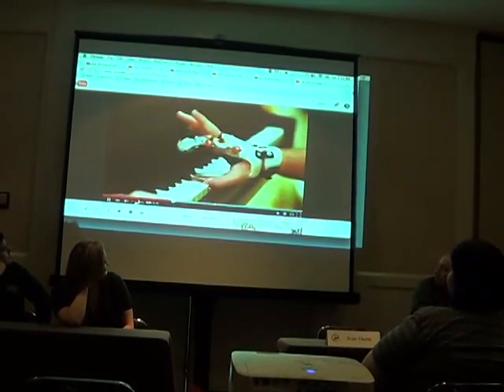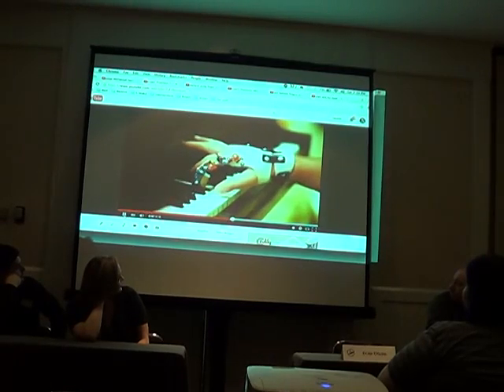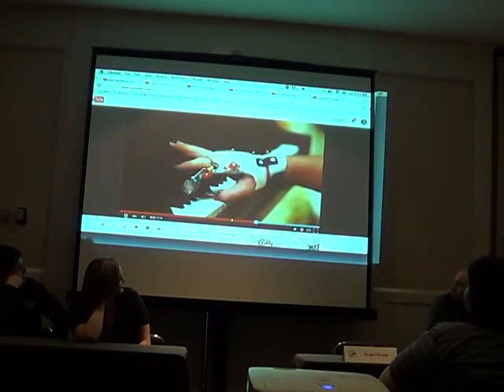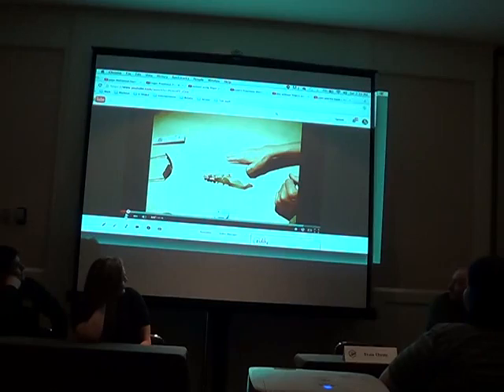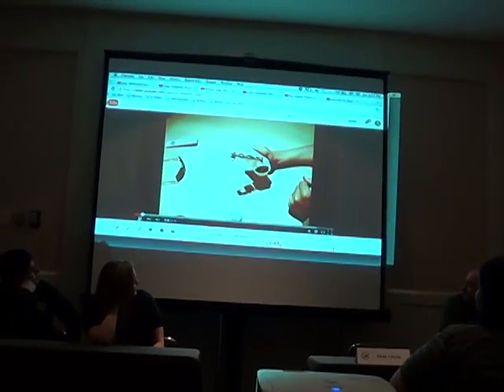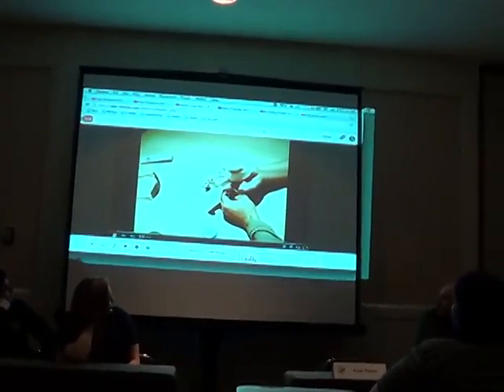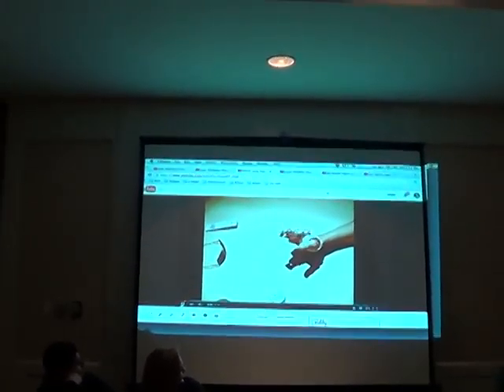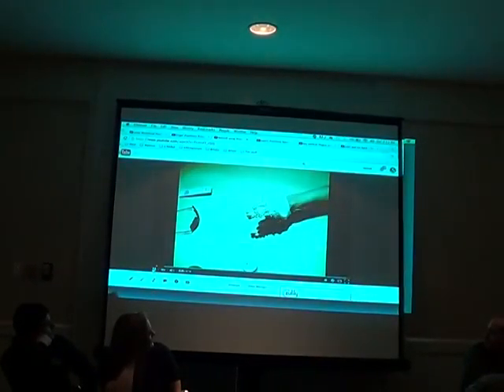PENGUICON2015 814 - Using Your Geek for Good Instead of Evil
Using Your Geek for Good Instead of Evil - You’re the leetest of leet. You dream in code. Instead of helping prolong the problems of corporations for fun and money or creating state sponsored malware, what kind of good can you do with your skills? Why bother? Come listen to some people who are changing the world by sharing their technical abilities with others